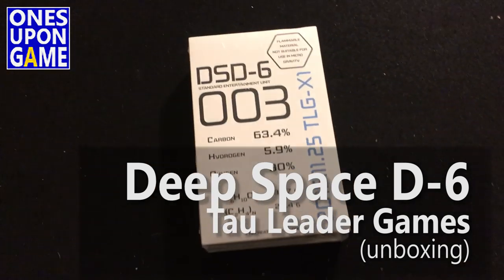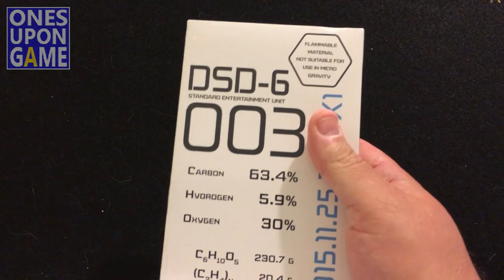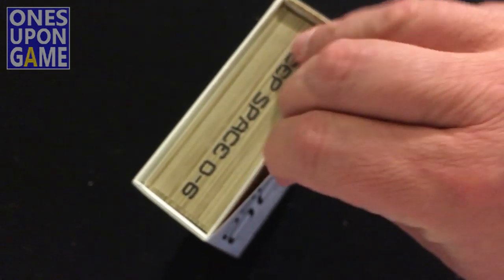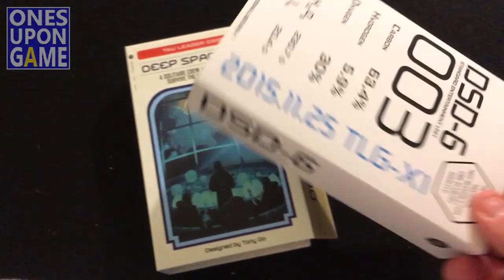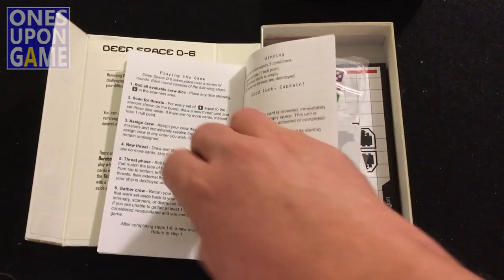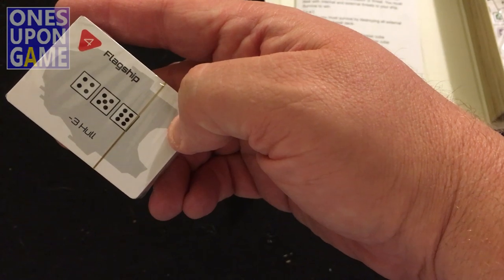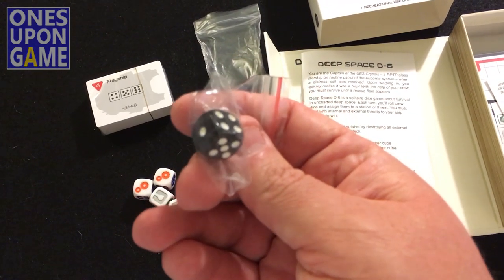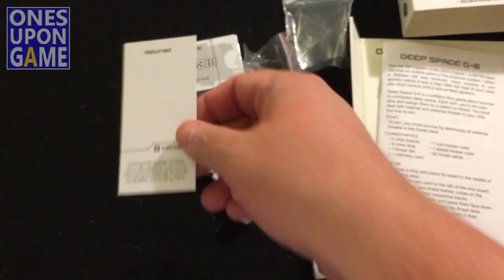Deep Space D-6 || unboxing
Tau Leader Games "Deep Space D-6" has finally arrived in the US following their successful crowdfunding project.  What do you get inside the very cool magnetic box?  Watch and see...